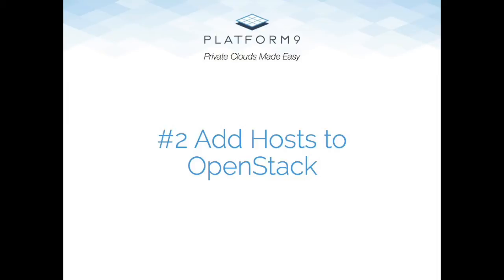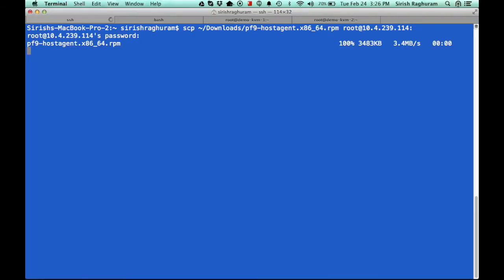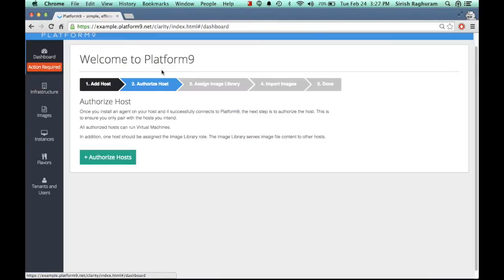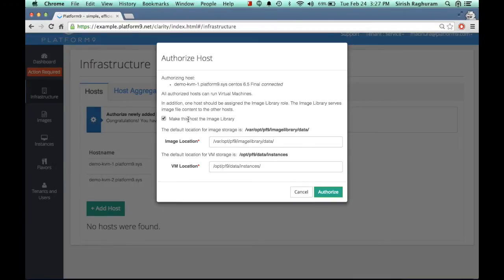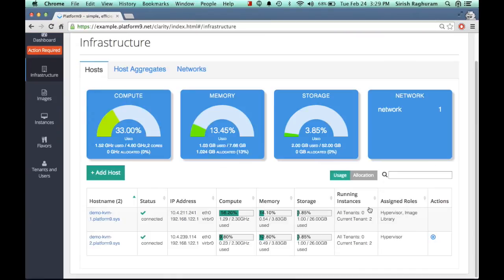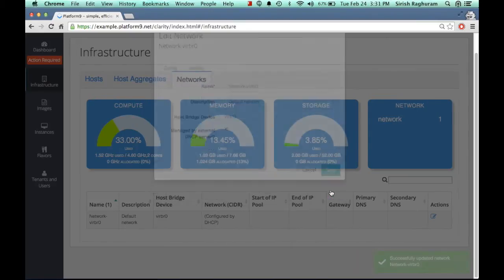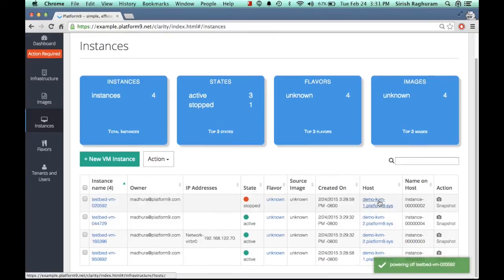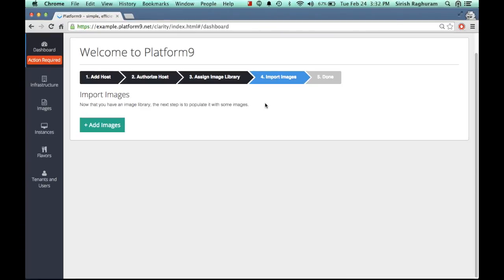OpenStack Tutorial #2: Add Compute Nodes (Linux Hosts) to OpenStack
After deploying your OpenStack controller, the next step is to add compute nodes to OpenStack. In this tutorial, Madhura Maskasky, Co-founder and VP of Product at Platform9, demonstrates how easily you can add new compute nodes to Platform9 managed OpenStack.

All you need is Linux servers (CentOS, Red Hat Enterprise Linux, Ubuntu or Suse Linux) that have network bridges configured on them. As seen in the video, Platform9 automatically detects the compute, storage and network capacity available on those servers. Platform9 also detects any Virtual Machines already running on those servers. What's more, if KVM isn't correctly configured, Platform9 can do that for you automatically.